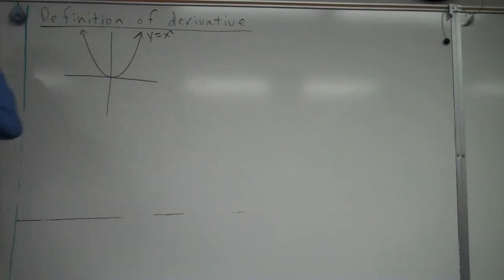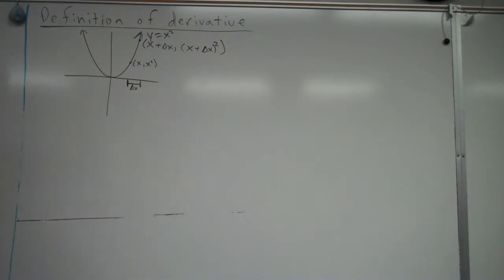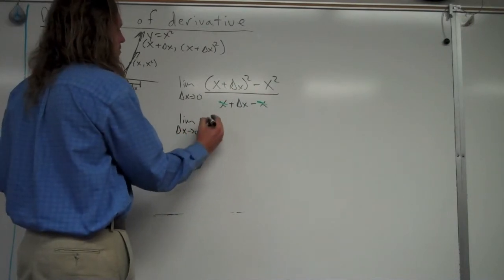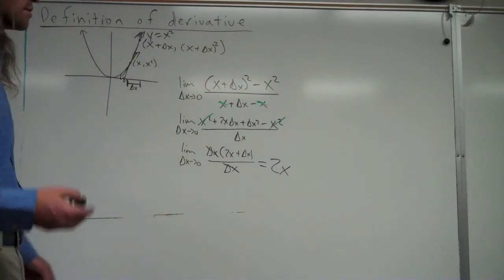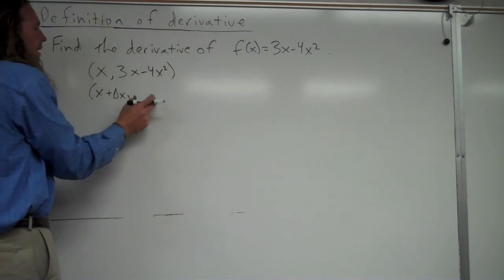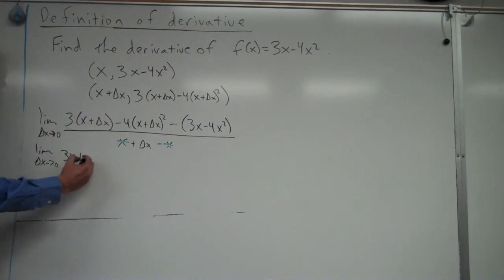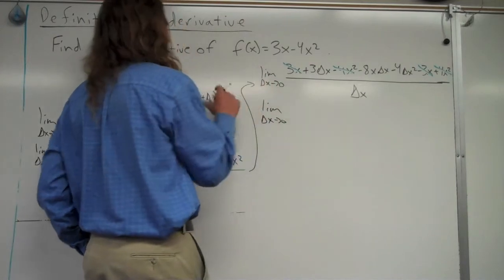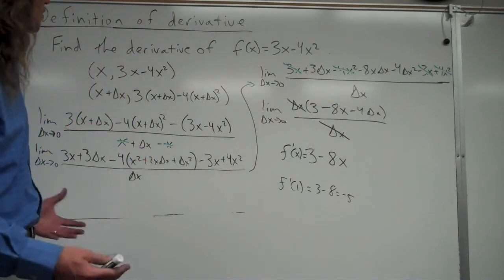Definition of the derivative (part 2)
Derivatives the long way (using the limit process).